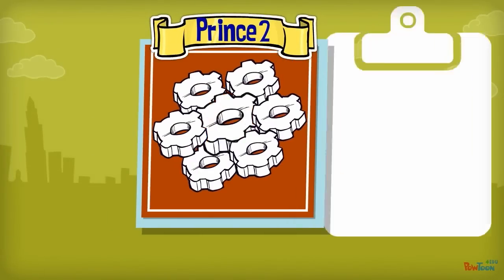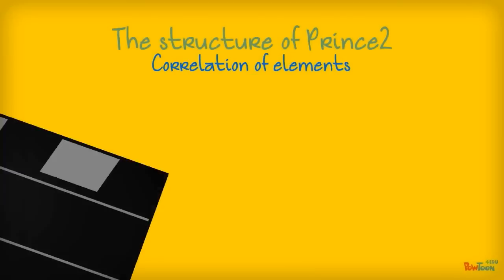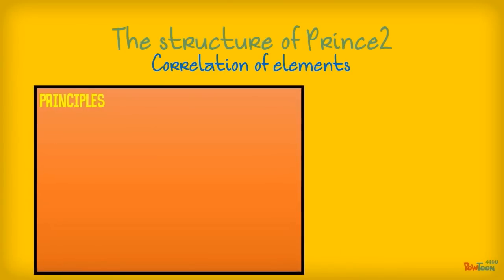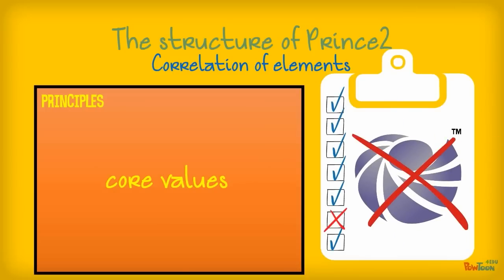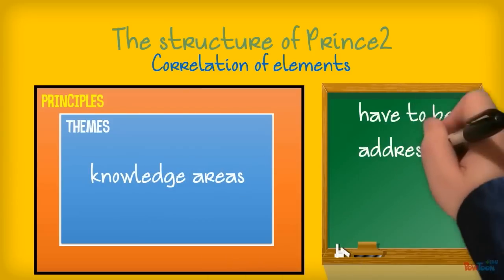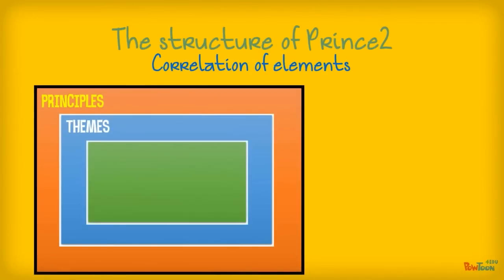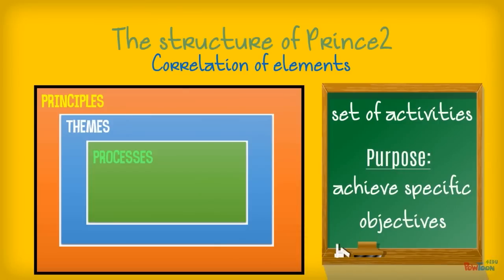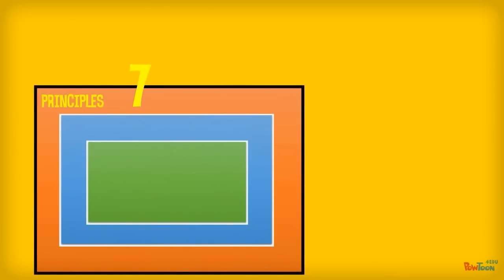Prince2 elements - Principles overview - Animated !!